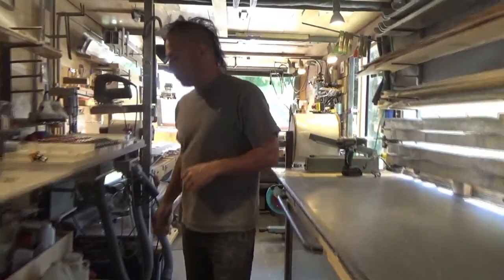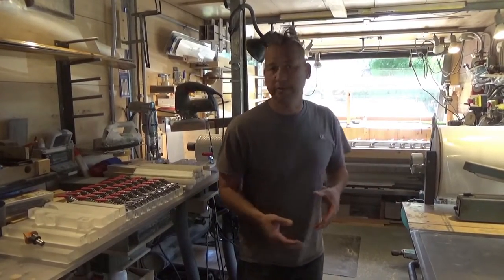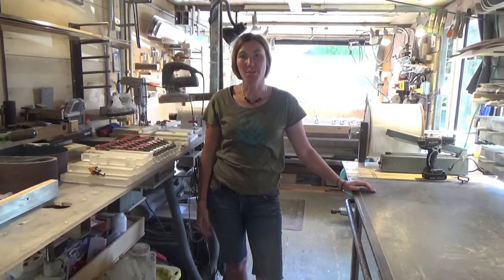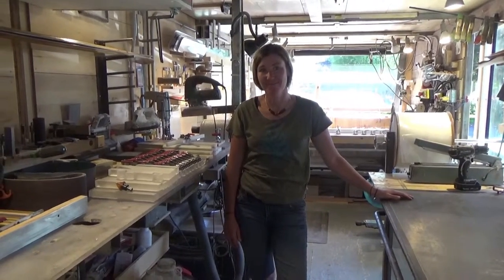Ski Building Internship Overview for Thibault